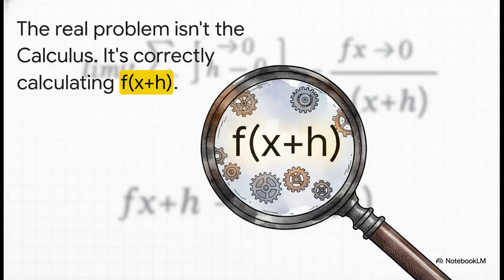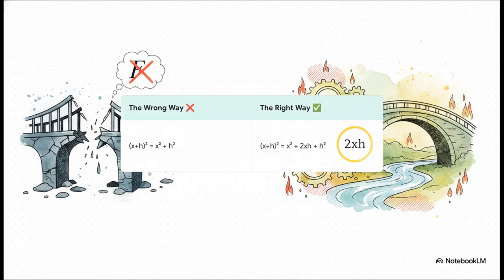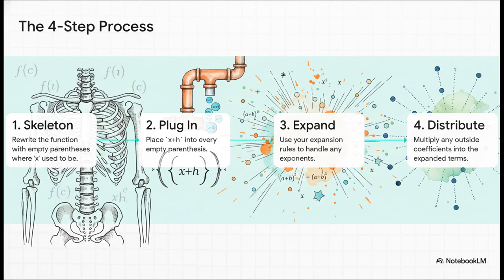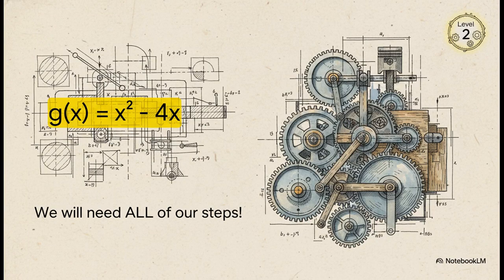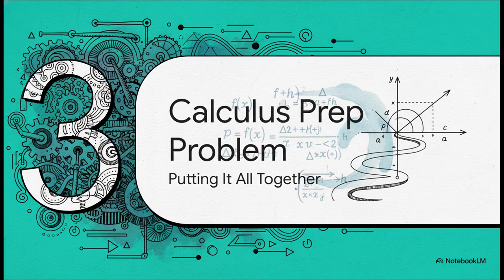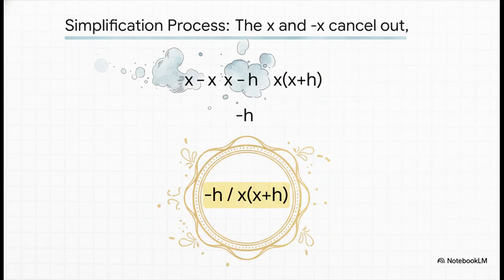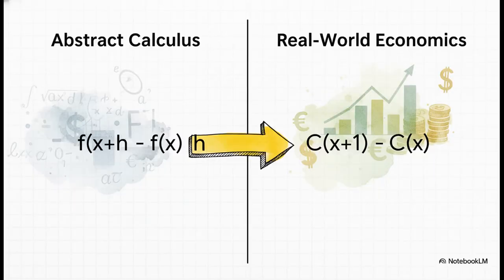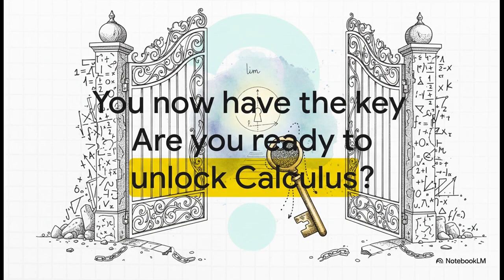Precalculus 1.3: Algebraic Evaluation of f(x+h)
Algebraic Evaluation of f(x+h) — Precalculus Study Guide (Section 1.3)

This video provides an educational overview of Algebraic Evaluation of f(x+h), covering the key concepts, formulas, and worked examples from our Precalculus course.